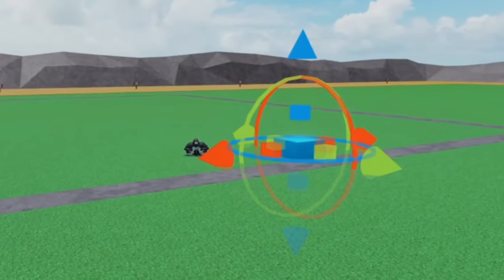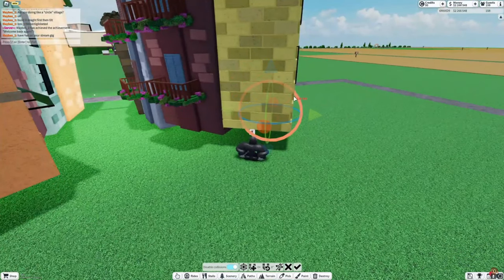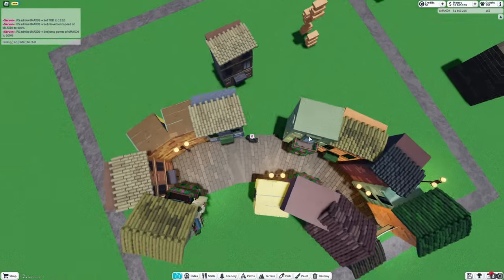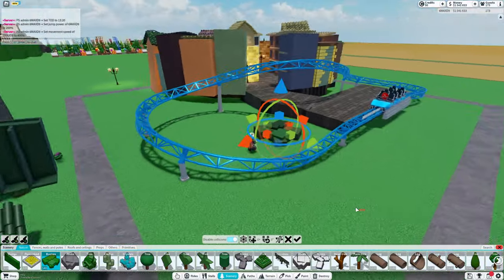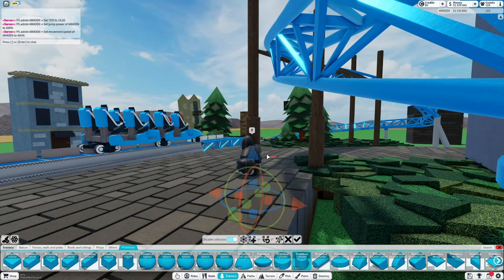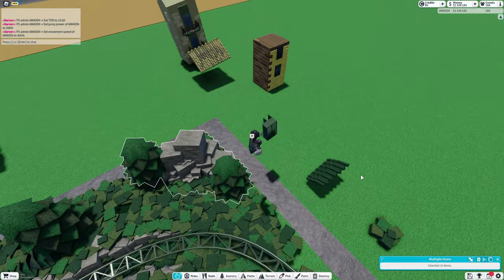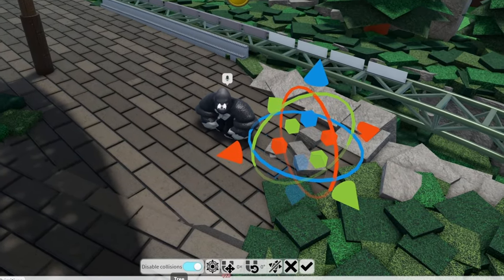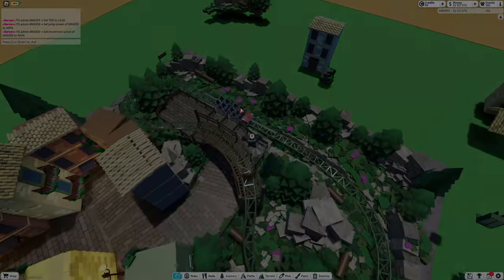Building An ENTIRE PARK In A 20X20 AREA | Theme Park Tycoon 2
In this video, I make a mini park in theme park tycoon but I only have 20 tiles to build in.